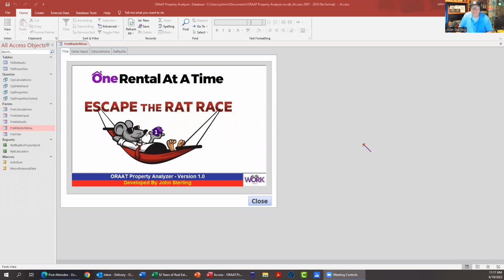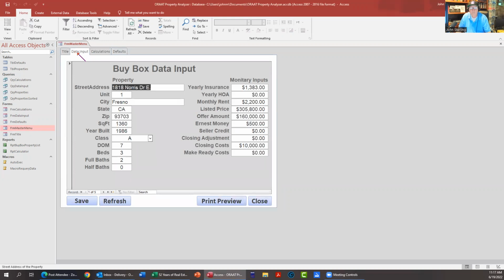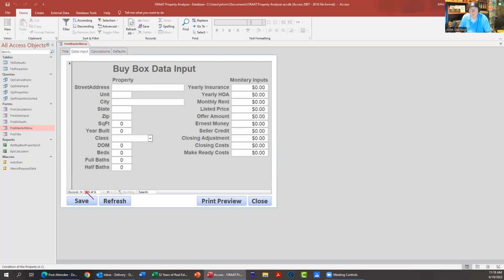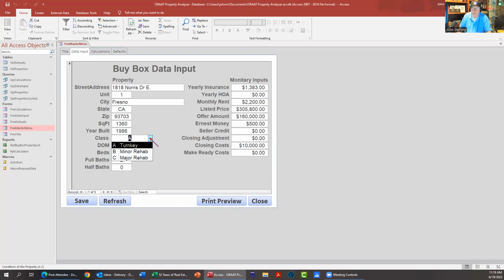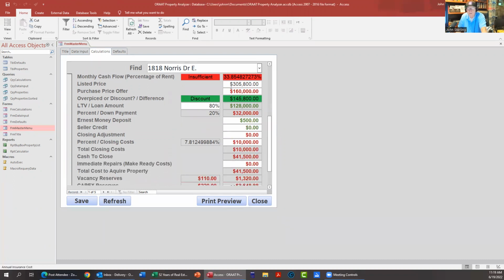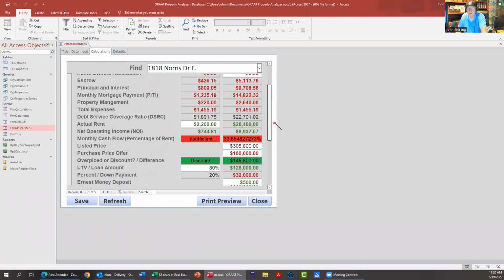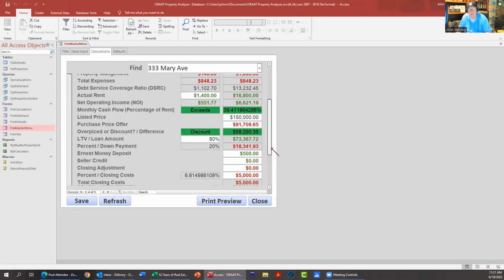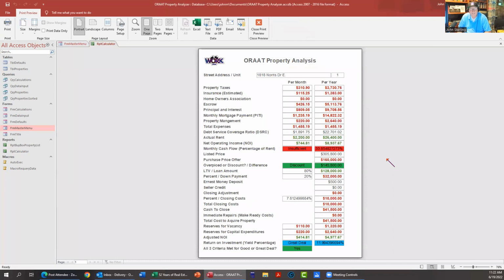The Next Level of Deal Comparison for One Rental at a Time Community (Thanks John)